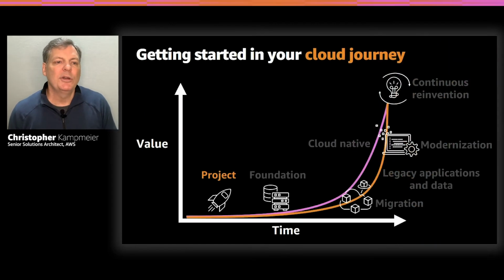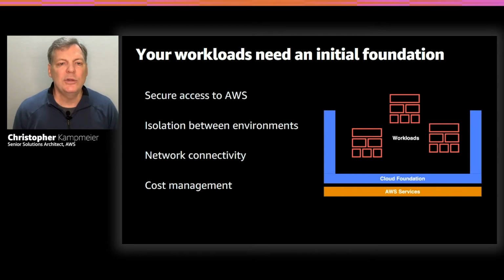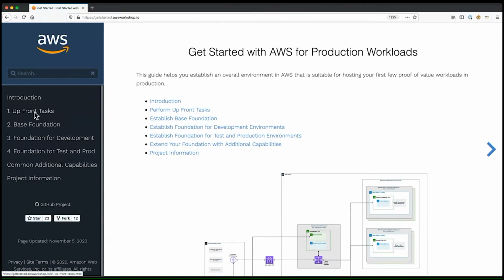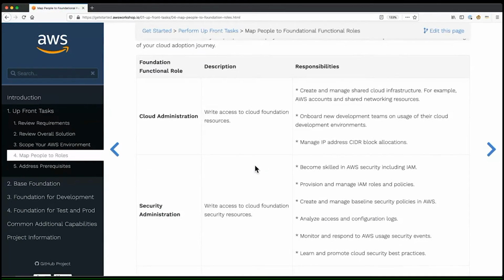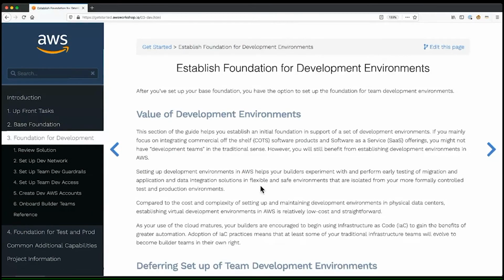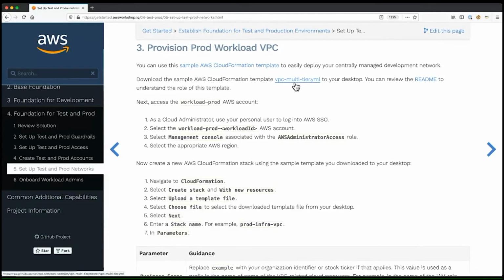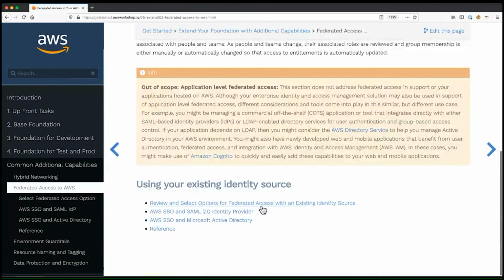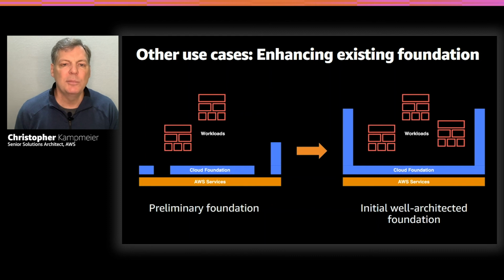AWS re:Invent 2020: Get started with AWS for your first few production workloads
Has your organization experimented with AWS and decided it’s ready to get an initial workload into production, but you need guidance on how to quickly establish your first formal AWS environment and onboard your teams? This session introduces a step-by-step guide that leads you through setting up an initial foundation on AWS. By attending this session, you can become better prepared to establish your initial formal AWS environment either on your own or with the help of AWS and AWS Partners by learning the minimum set of foundational capabilities, the extent of investment needed, and the knowledge requirements.